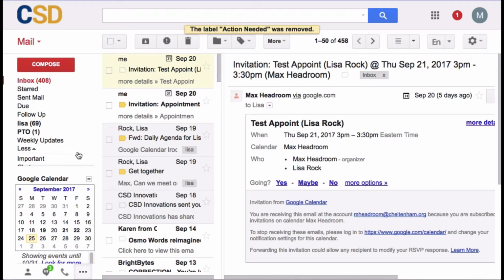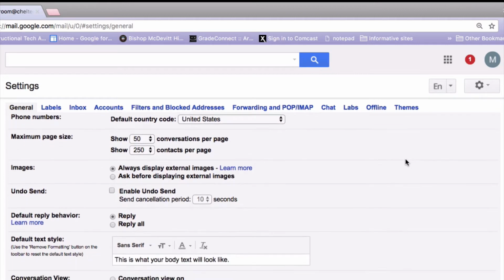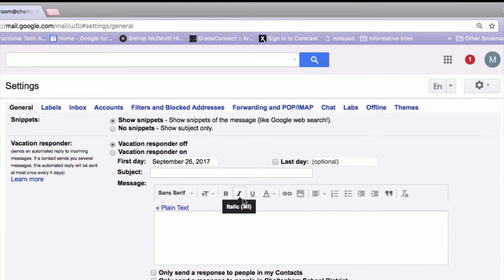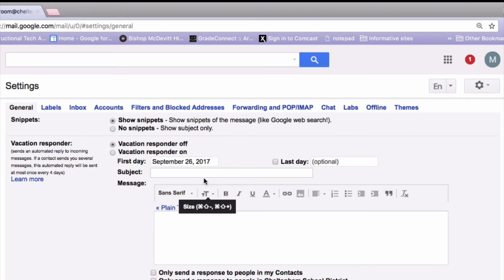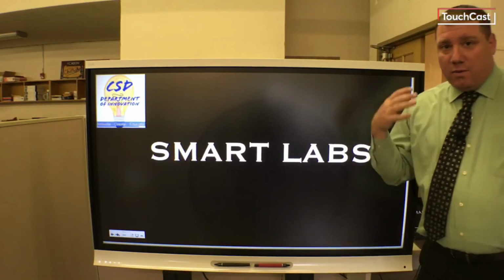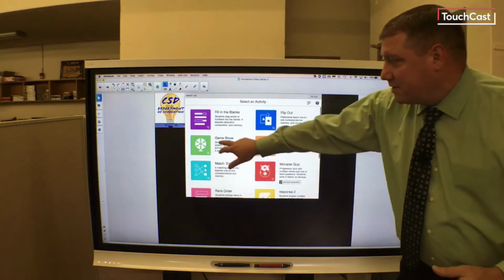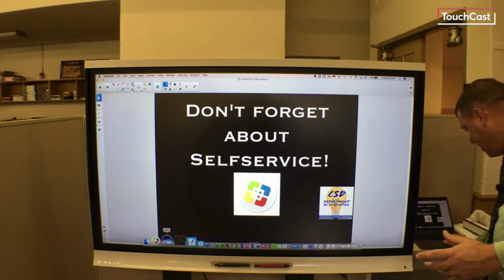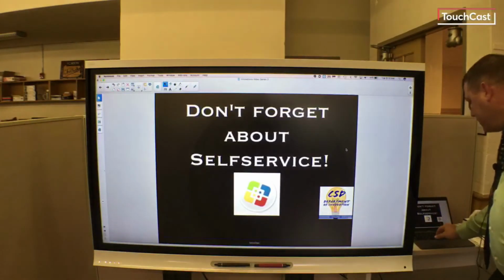Innovations Video Series #3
Gmail labels, Vacation Responder, Undo send, SMART Labs